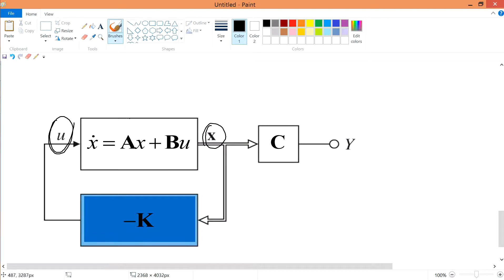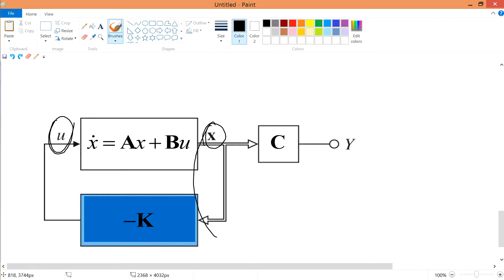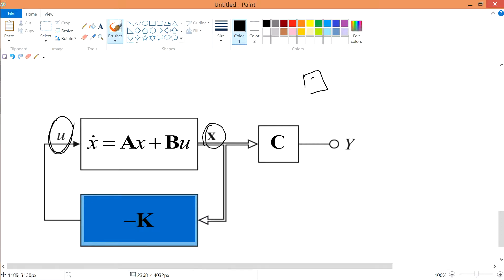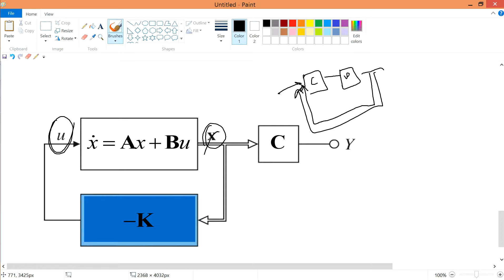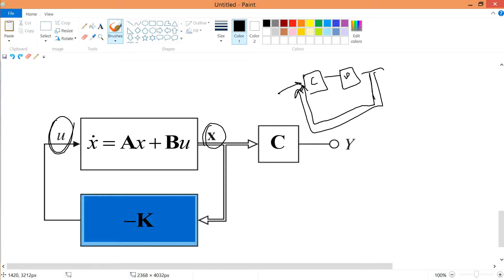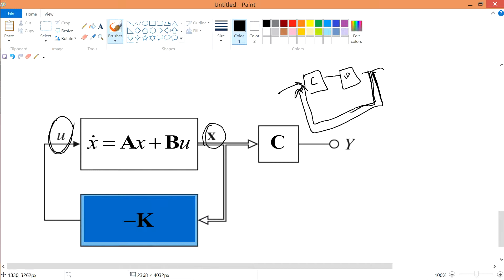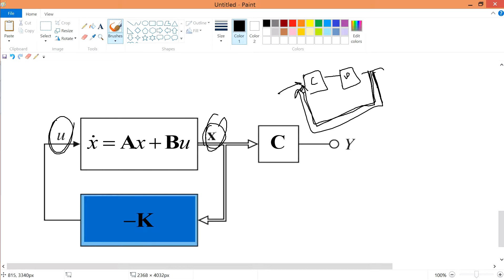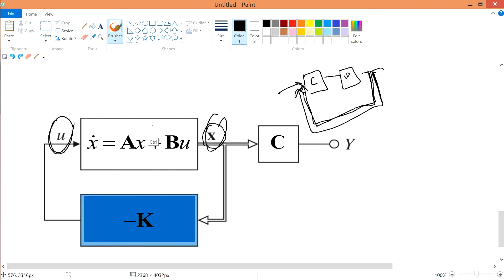l5v3 Indicate correct arrows for a vector feedback systems